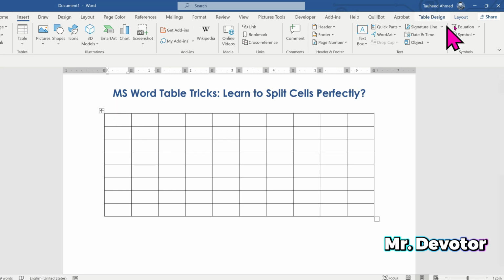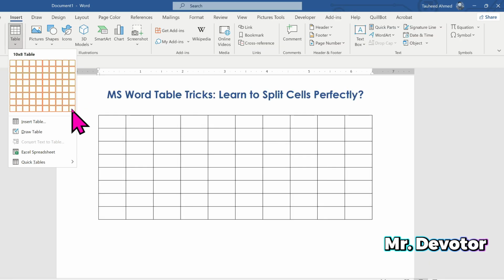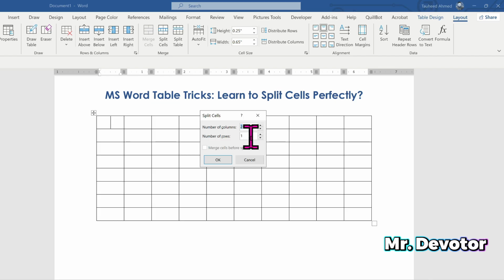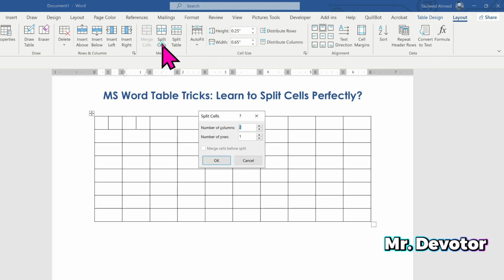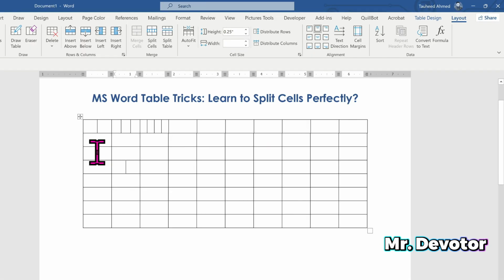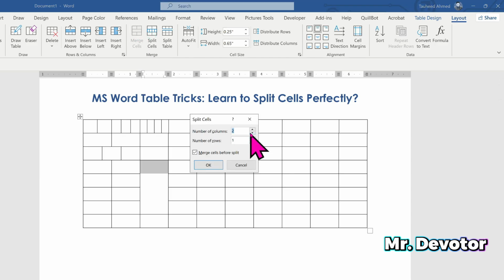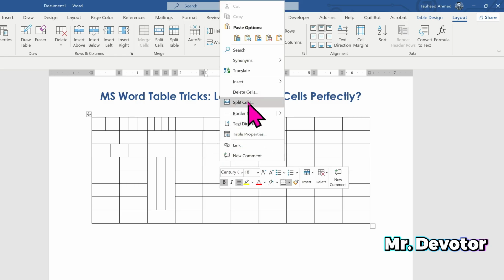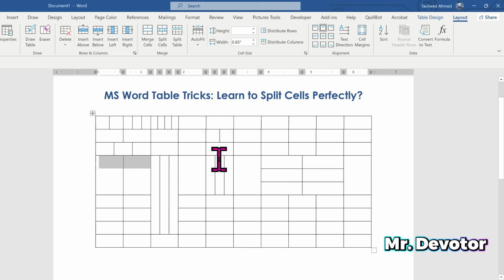MS Word Table Tricks: Learn to Split Cells Perfectly | Divide a Cell into Rows & Columns in Word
Learn how to split cells in a table in MS Word in the easiest and fastest way!
In this step-by-step tutorial, I’ll show you how to divide a single cell into multiple rows or columns, using both the Layout tab and the right-click method.

Whether you’re creating forms, documents, or professional tables, this simple trick will save you time and make your formatting look perfect.

In this video, you will learn:
✔ How to select a cell in a Word table
✔ How to split a cell into rows or columns
✔ Using the Split Cells dialog box
✔ Bonus tips for table formatting

I hope you like the video of MS Word Table Tricks: Learn to Split Cells Perfectly \ Divide a Cell into Rows & Columns in Word.

3. Join the journey – new videos coming soon!